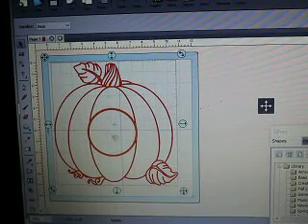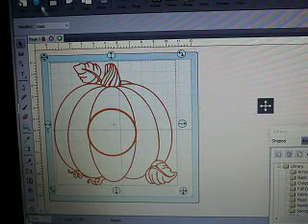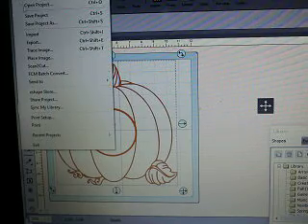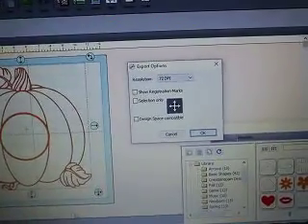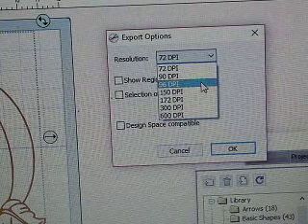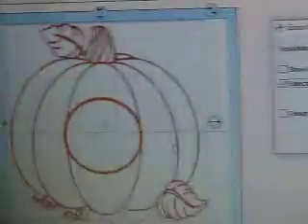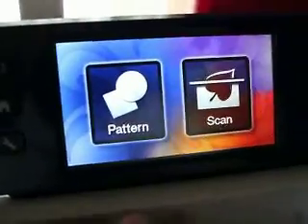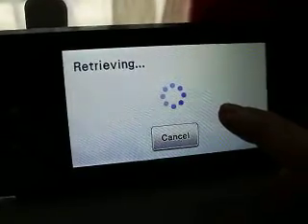New 4 035 SVG size fix in SCAL4, sure cuts a lot 4, for The ScanNCut2 Jen Blausey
Brandon and myself worked on fixing the size issue with export/import of SVG's from SCAL to Our Brother ScanNCut2. Make sure you follow this carefully if you need the correct size import. =D This is a YOUtube Channel for anyone that has the ScanNCut, ScanNCut2, SCAL4, Canvas software, or general questions on any of those, based on our Facebook members use and errors encountered.  Please visit our Facebook page for custom tutorials directed to what you would like to see.